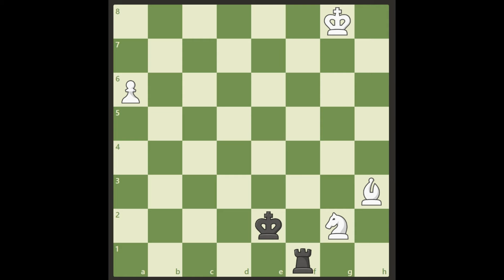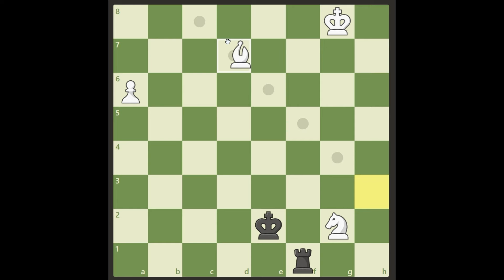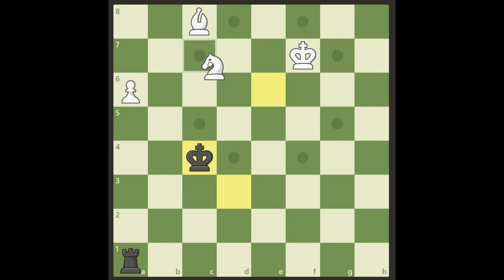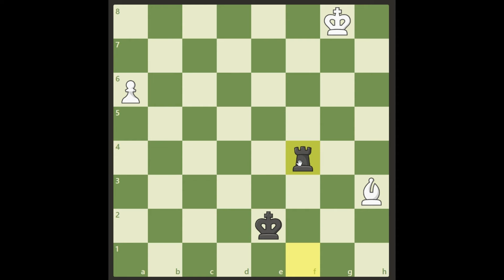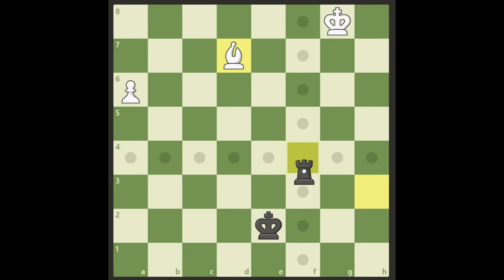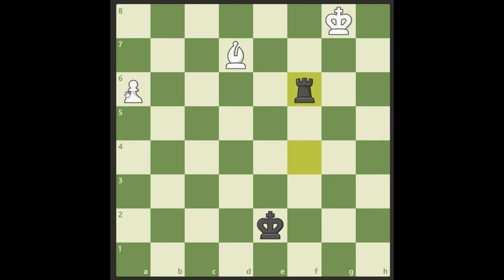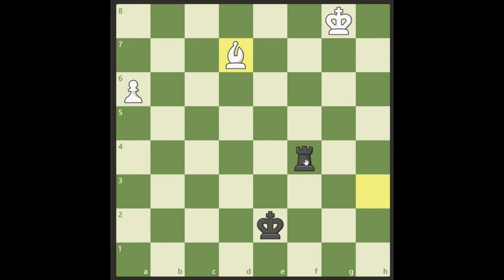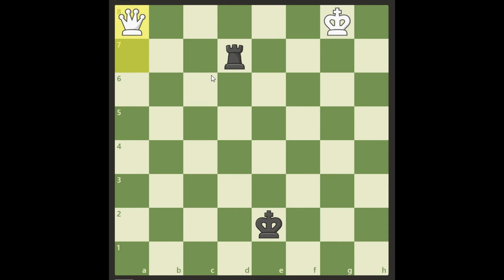Can you spot the winning line for white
Jindrich Sulc composed this study in 1941.

Can you see how white is winning this?